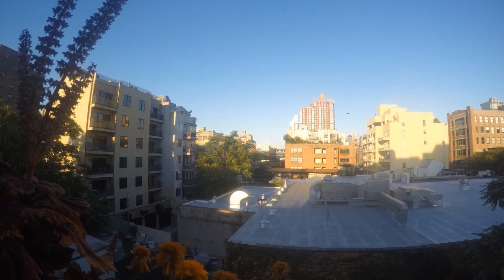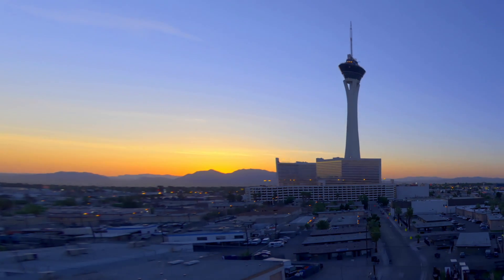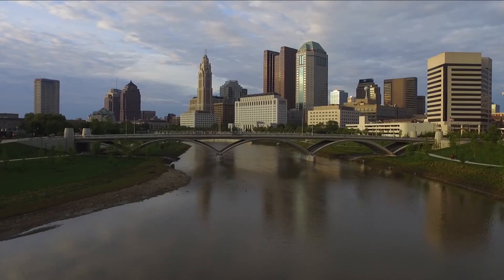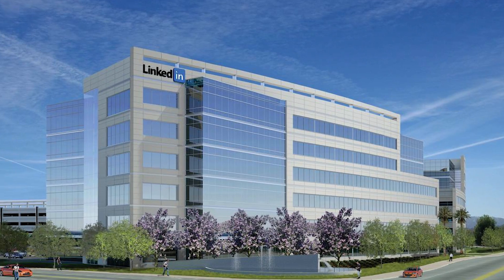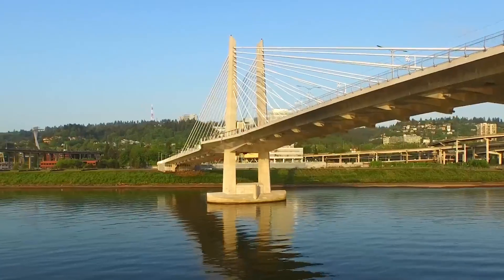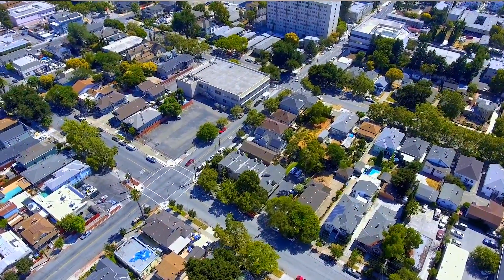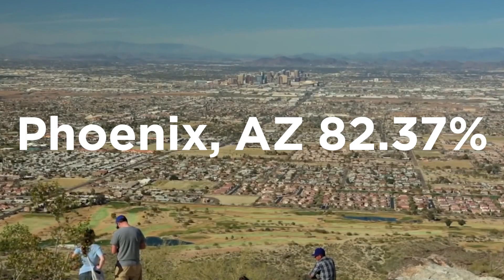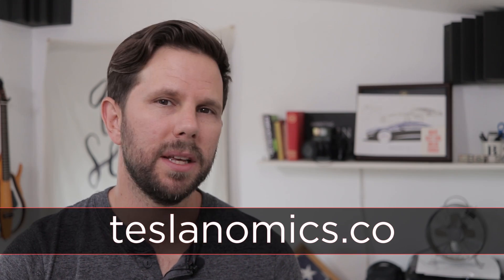Which Cities Have The Most Efficient Tesla Drivers?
In an EV how you drive can significantly change how much range you get on a charge. Some people have perfected this while others; myself included, are still working on it.

One of the exciting outcomes is we can now measure which cities have the most efficient drivers. Today we’re going to look at which cities have the most efficient Tesla Drivers. To get started on this journey I partnered with the team at Tezlab, the ones who make the app to help get the most out of your Tesla, and we looked at over 1.2M trips before fiddling it down to this top 10 list.

From there I was able to look at where the trip started and parsed that into the city-state combination. While the top 10 are almost all in the US, it’s likely because the data we have is mostly biased towards this. As our dataset grows, this list will change so expect updates to this over time. We measure efficiency here by looking at the expected range and divide that by how far you traveled on that charge. For example, if your Tesla reported 200 miles of range and you drove 210 miles that would be 105% efficiency.  Conversely, if you drove only 180miles on that 200mi charge you would be at 90% efficiency

Another condition for our study here is that a city needs at least 2,000 trips in our database to be counted. This way we’re filtering out the cases of a small town that just has a supercharger.
So that’s how we measure it, let’s see which cities have the most efficient drivers, shall we?

#10 - Toronto, Ontario

With almost 5K trips analyzed the median driving efficiency of Teslas in Toronto is 76.53%, barely three tenths behind the next city on our list.

#9 - Columbus Ohio

Another city with cold, dry winters Columbus Ohio comes in at #9 with a median driving efficiency of 76.86% for the over 2600 trips we analyzed

#8 - Las Vegas Nevada

After analyzing almost 3K trips, we found that Las Vegas ranks 8th as the city the most efficient Tesla drivers clocking in at a 76.97% efficiency. Just barely one-tenth better than our #8 city.

#7 - Sunnyvale, CA

With just over 2K trips analyzed Sunnyvale clocks in with a median efficiency of 77% on the dot.

#6 - Houston Texas

With over 4,500 trips analyzed Houston clocks in with an impressive 79.5% median efficiency.

#5 - Portland Oregon

With over 3K trips analyzed, Portland clocks in with a median efficiency of 80.72%.

#4 - Miami Florida

With over 3,000 trips logged in our system, Miami comes in with an 80.78% efficiency rating.

#3 - San Jose California

Coming in third with nearly 5,000 trips logged and a median efficiency of 81.04%, San Jose California holds on to its third spot as the city with the most efficient Tesla drivers.

#2 - Phoenix Arizona

My hometown, Phoenix Arizona hold strong at #2 on our list with a median driving efficiency of 82.37% - that’s a full one and quarter points above the number 3 spot.

#1 - Dallas Texas

At nearly 5K trips analyzed Dallas comes in with an 84.41% median driving efficiency, a full two percentage points above our #2 city.

So there you have it, the top 10 cities with the most efficient Tesla drivers. Was your city not on the list? Maybe we didn’t have enough trips there to qualify.

You can help change that and get your city on the map by downloading Tezlab from the link above